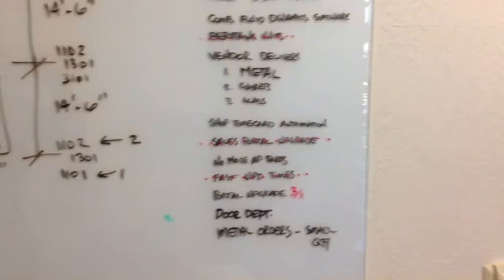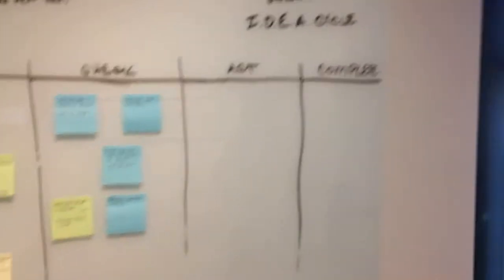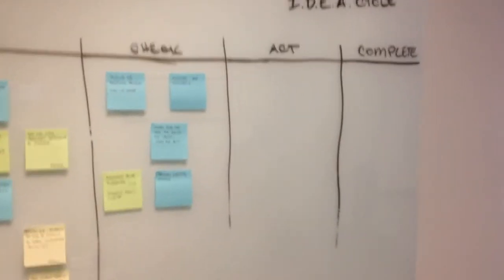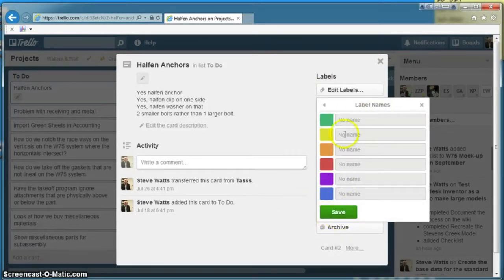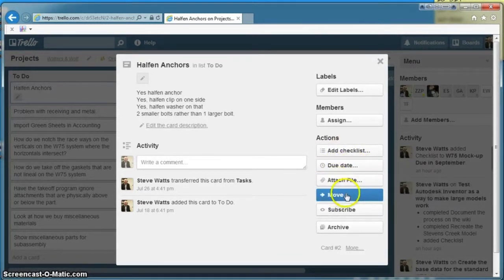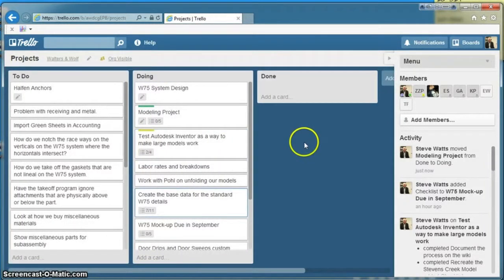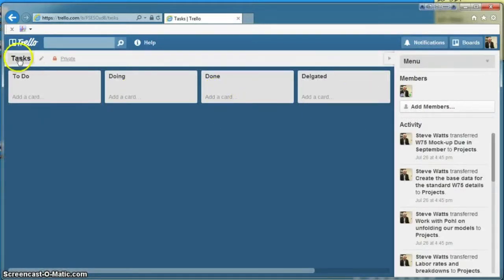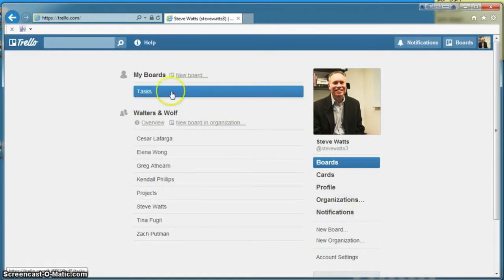Trello -swatts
My new productivity tool